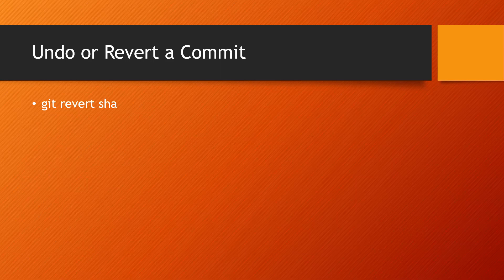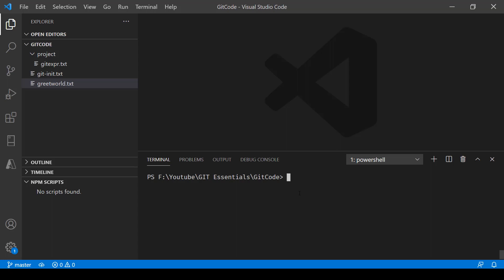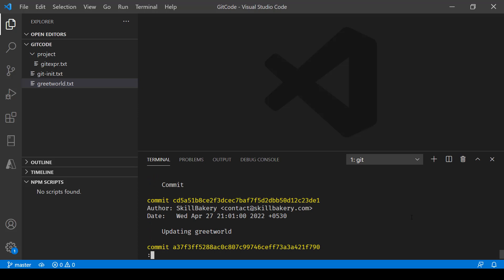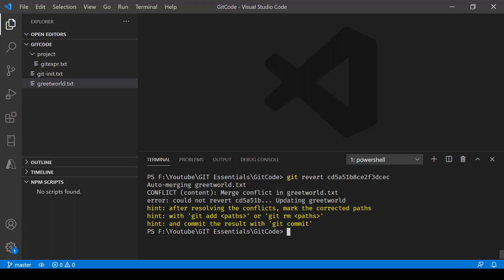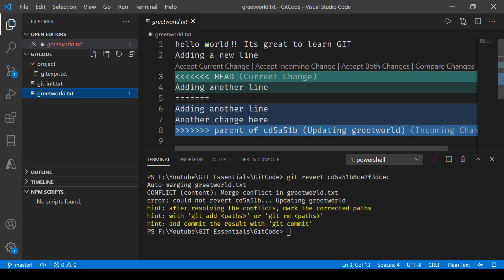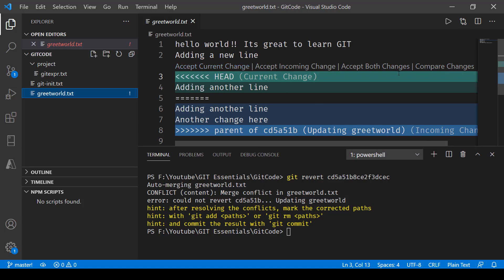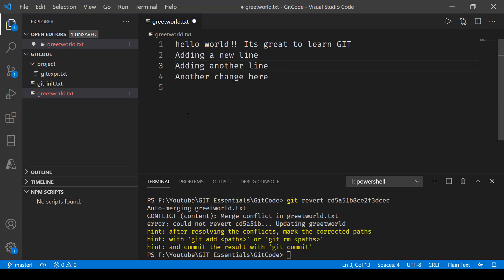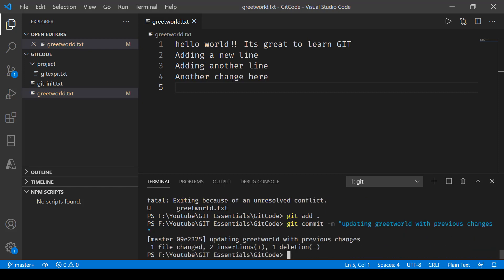Git - Undo a Commit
🌟 Master Git: Learn How to Undo a Commit and Revert with Confidence! 🌟

In this comprehensive tutorial, we'll delve into the world of Git version control and explore the essential skill of undoing a commit. Whether you're new to Git or a seasoned developer, understanding how to revert commits is crucial for maintaining a clean and efficient codebase.

📜 Video Overview:
We'll cover the following key points:
🔹 Why you might need to undo a commit in Git.
🔹 How to safely revert the last commit and earlier commits.
🔹 Best practices for managing your Git history.

By the end of this tutorial, you'll have the knowledge and confidence to manage your Git repository effectively.

🎯 Who Should Watch:
This tutorial is ideal for:
🔹 Developers using Git for version control.
🔹 Programmers looking to maintain a clean commit history.
🔹 Anyone interested in optimizing their Git version control process.

Don't miss this opportunity to enhance your Git skills and become proficient in managing your commit history.